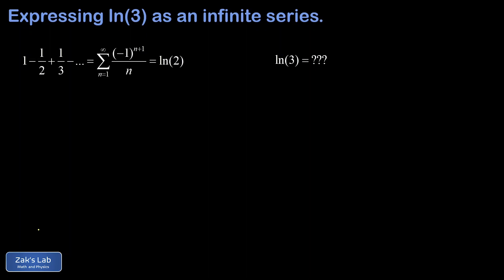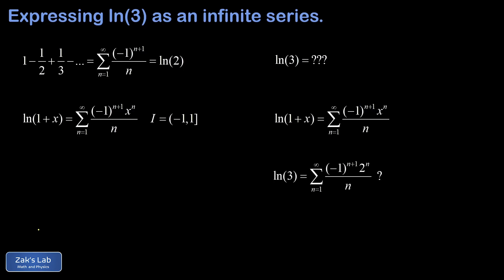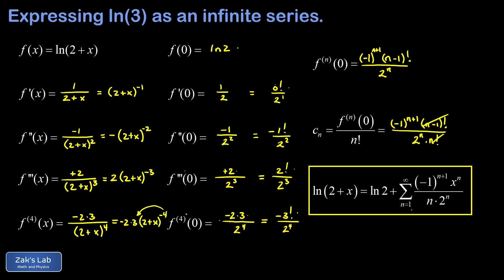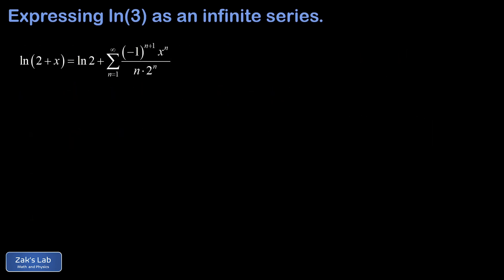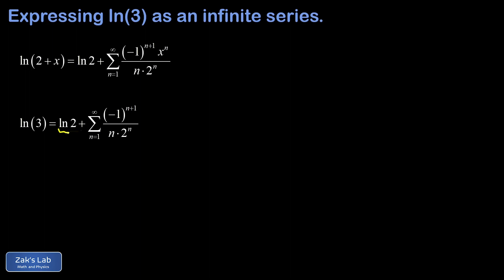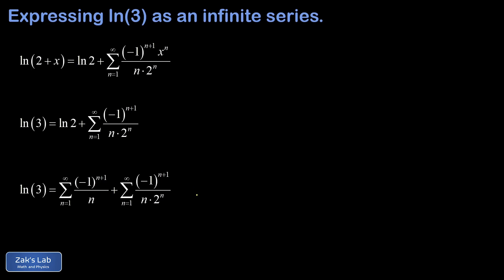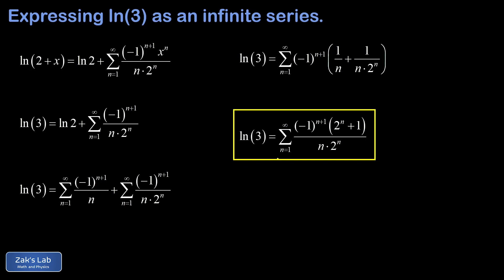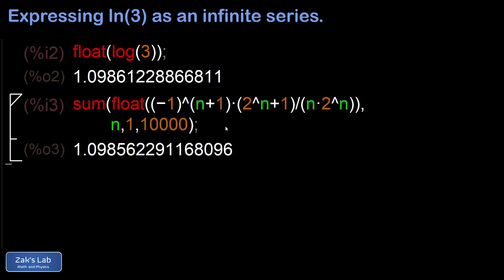Infinite series for ln(3): the natural log of 3 using a power series for ln(2+x).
00:00  Introduction:  the natural log of 3 using a power series for ln(2+x).   We recall that the infinite series for ln(2) is actually the alternating harmonic series 1-1/2+1/3-1/4+...  This result was obtained by expanding ln(1+x) in a power series (with interval of convergence (-1,1]), then subbing x=1 into the power series to obtain the infinite series representation of ln(2).  The natural next question is whether or not we can we write an infinite series for ln(3).

00:54 Why we can't just use the series for ln(1+x):  if we attempt to use the same power series as we did for ln(2), something goes wrong!  We would have to sub in x=2 into the power series for ln(1+x), but 2 is outside the interval of convergence for this expansion.  We show what the series would look like with 2 subbed in, and it's clear the series wouldn't even pass the divergence test, because there is an exponential in the numerator and just an n in the denominator.  We need to try something else!

01:35 Use the power series for ln(2+x) instead:  motivated by the idea of using x=1 once again, we decide to expand ln(2+x) in a power series, with the intention of subbing x=1 into the result to obtain an infinite series representation of ln(3).  We quickly review the main idea of a Maclaurin series:  we propose an infinite polynomial representation of our function, and the coefficients are found by taking the nth derivative of the function divided by n!

02:41 Working out the power series coefficients:  now we get to the work of finding the coefficients.  We need to take successive derivatives of our function ln(2+x), sub in x=0, look for a pattern in the results that generalizes to the nth term, then write down a general formula for the power series coefficients and express ln(2+x) as a power series.  The first term is an oddball term:  ln(2), but after that, the terms follow a nice pattern for f(n)(x):  (-1)^(n+1)*(n-1)!/2^n.  We divide by n! to get the Maclaurin coefficients:  (-1)^(n+1)/n*2^n, and we write down the infinite series for ln(2+x).

08:21 Convergence of the series for ln(2+x):  before we finish by subbing in x=1 into the series for ln(2+x), we should check that the series converges at x=1.  First, we give a quick informal argument for the convergence of the series:  when we sub in x=1, the series portion of ln(2+x) looks a lot like the alternating harmonic series, but every term is actually smaller in magnitude.  Since we know the alternating harmonic series converges, we expect our series for ln(2+x) to converge at x=1.  Next we give the formal argument:  we find the radius of convergence of ln(2+x) by using the ratio test, and this comes out to 2, meaning the series representation of ln(2+x) converges on (-2,2) in addition to possible converging at an endpoint.  This means x=1 is firmly inside the interval of convergence, and we can go ahead with our plan of subbing in x=1.

12:37 The infinite series for natural log 3:  we sub in x=1 into our power series expansion for ln(2+x) and obtain an infinite series for ln(3):  ln(2)+sum_1^inf((-1)^(n+1)/(n*2^n)).  But this answer isn't very satisfying, because we still have the transcendental number ln(2) out in front.  We recall that ln(2) is the sum of the alternating harmonic series and make that substitution.  Next, we combine both infinite series into a single infinite series to obtain the result (-1)^(n+1)*(2^n+1)/(n*2^n).

14:12 Checking the series for ln(3): we wrap things up by looking at the expanded form of the series just to get a sense for what it's doing, so we express ln(3)=3/2-5/8+9/24-. Finally, we use a computer algebra system to compare a decimal approximation of ln(3) to what we get when we sum the first 10,000 terms of the series, and the two approximations compare favorably to the ten thousandths place!